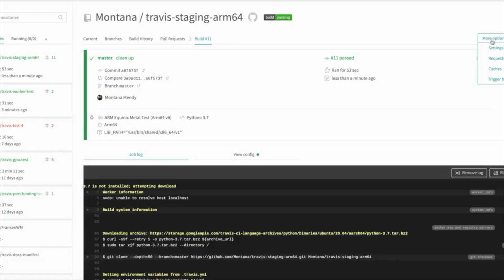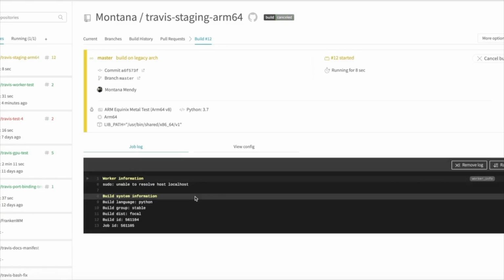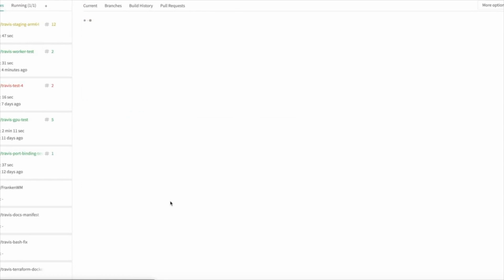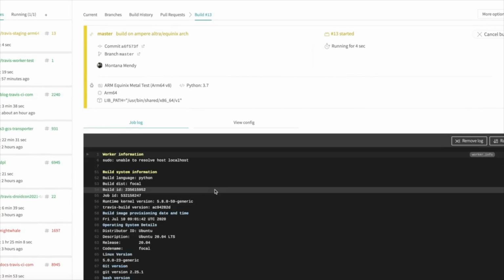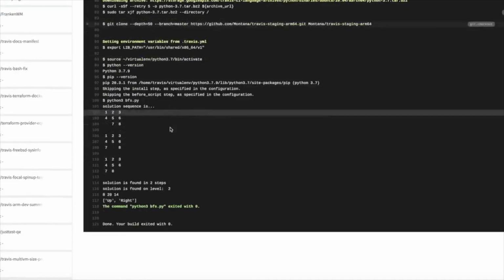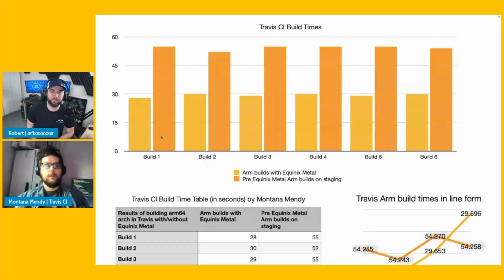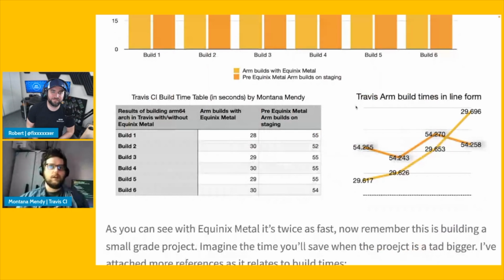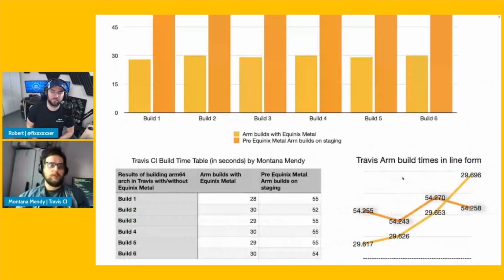TravisCI Demo - Running TravisCI on Arm and comparing performance metrics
Get to know Montana Mendy from TravisCI! In this video, Montana will demonstrate how easy it is to run TravisCI on Arm while comparing performance metrics to that of a legacy architecture.

Travis CI is a hosted continuous integration service used to build and test software projects.

○○○ Get to know our guests ○○○